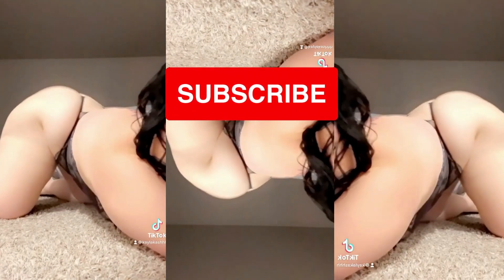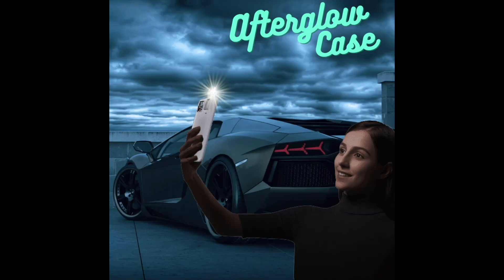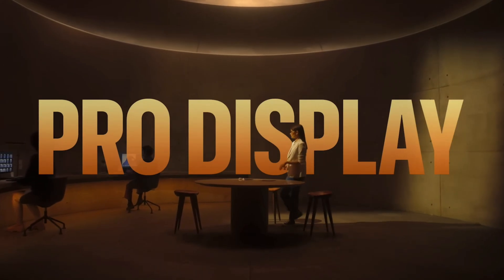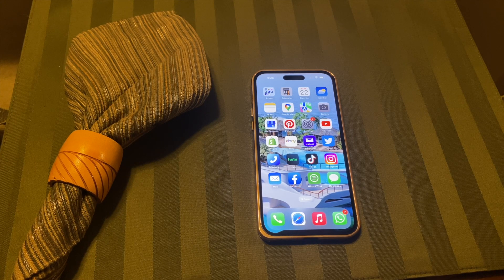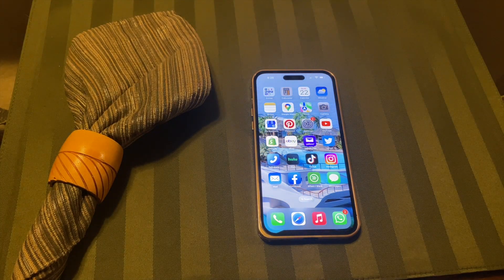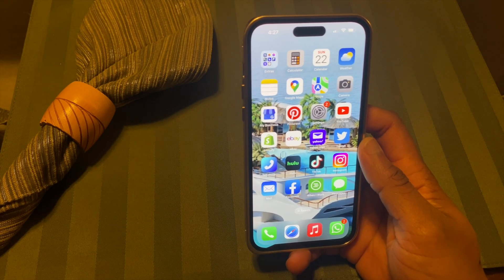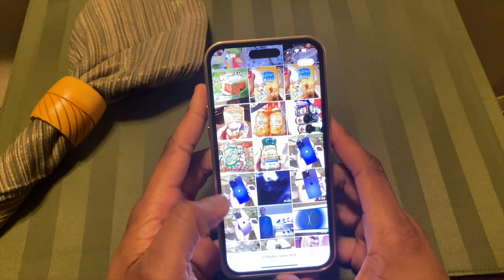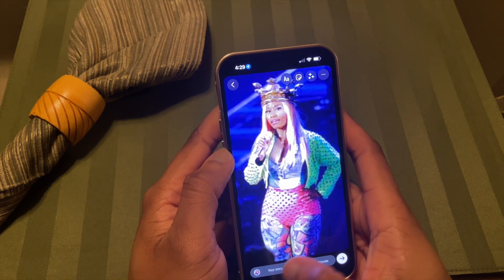iPhone 14 Tips Tricks & Hidden Features + iOS 15 | THAT YOU MUST TRY! save multiple pics